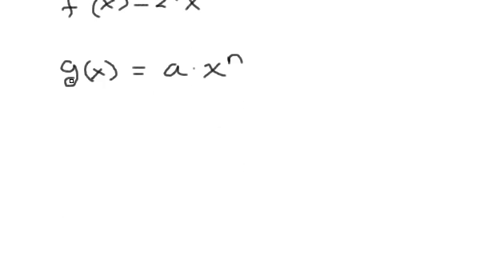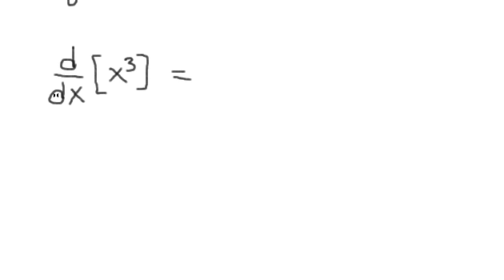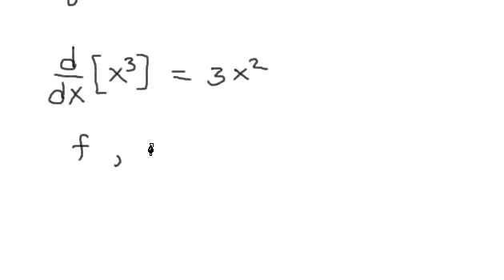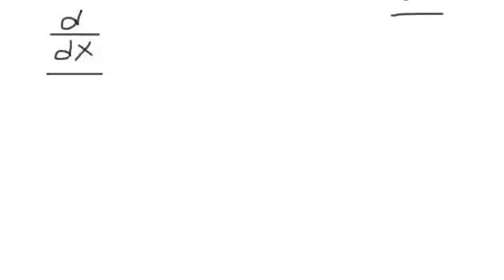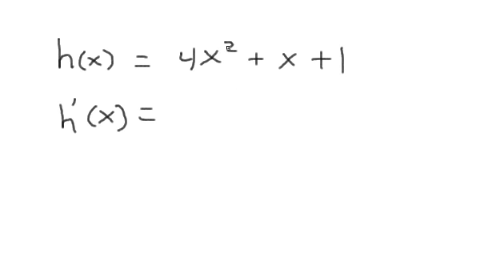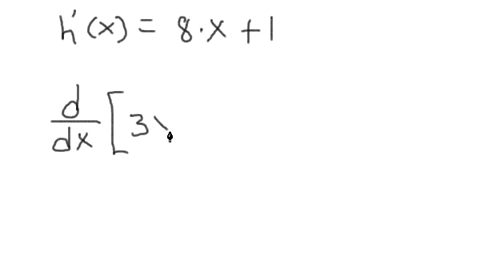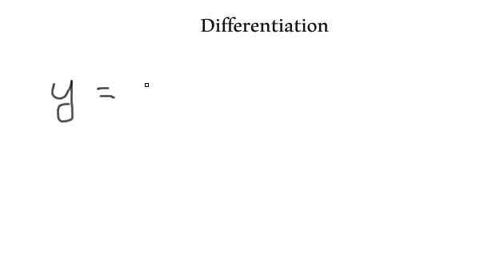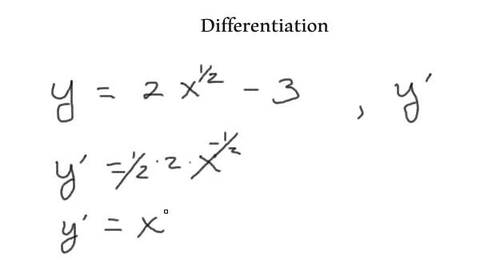Screencast by mathphix from Screenr.com